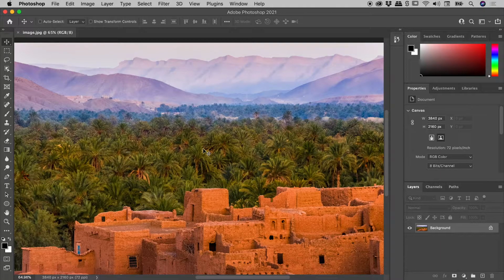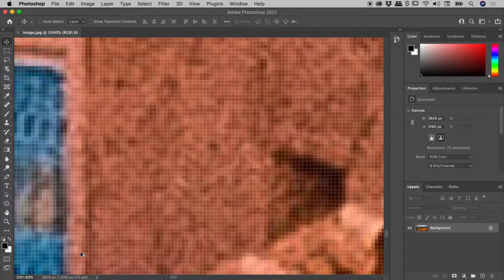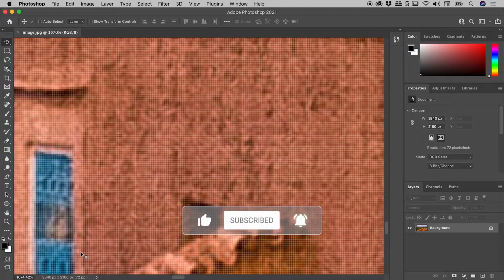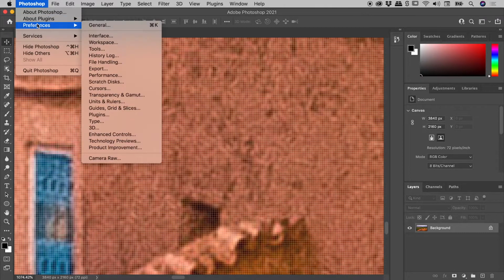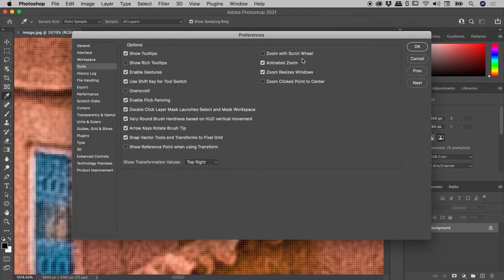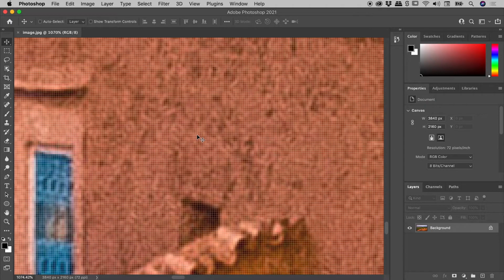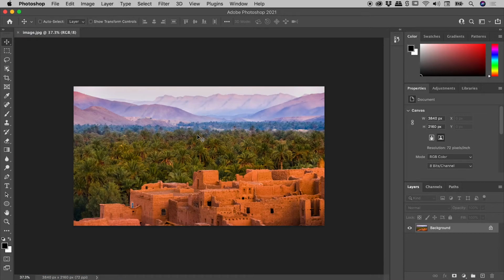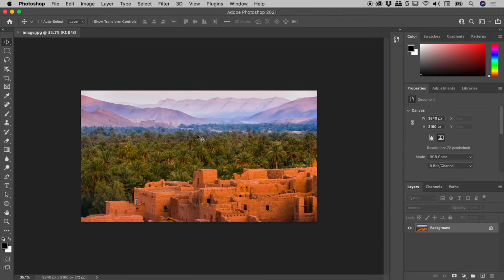Zoom with Mouse Scroll Wheel in Photoshop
Learn how to zoom instead of panning with the mouse scroll wheel in Photoshop. Details below...

When zoomed in on a document, rolling the mouse scroll wheel will, by default, pan vertically across that document.

Holding down the Alt key on Windows or the Option key on a Mac, will result in the scroll wheel zooming in and out of a document. The position of the mouse will determine the point about which the zoom is centred.

The Preferences can be found within the Photoshop menu on a Mac or the Edit menu on Windows. Within the Tools section is the option "Zoom with Scroll Wheel". When this option is active, scrolling with the mouse will result in zooming and not the default panning.

Preferences - Tools - Zoom with Scroll Wheel

Image by:
Sergey Pesterev